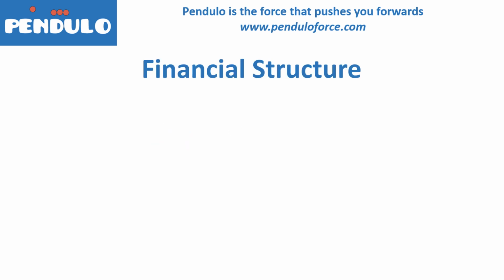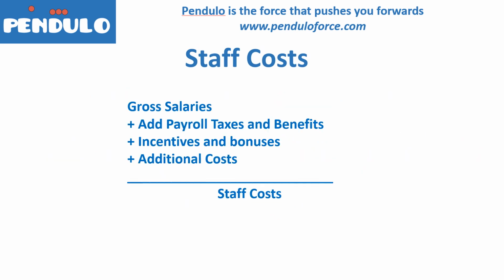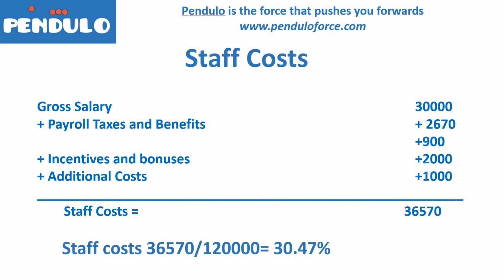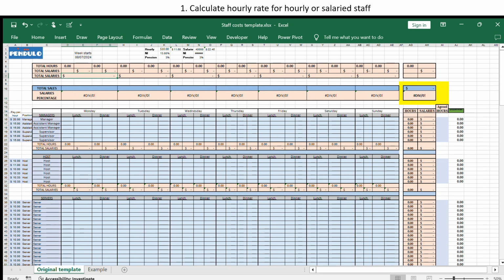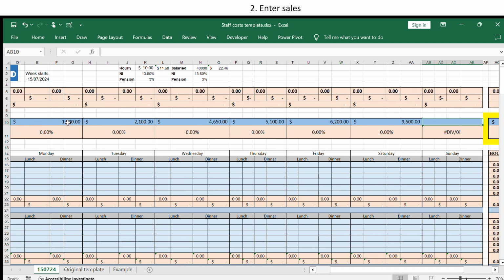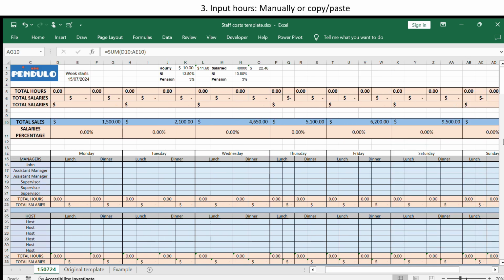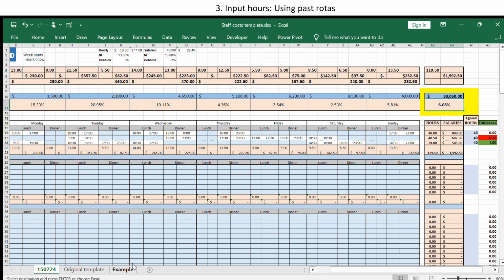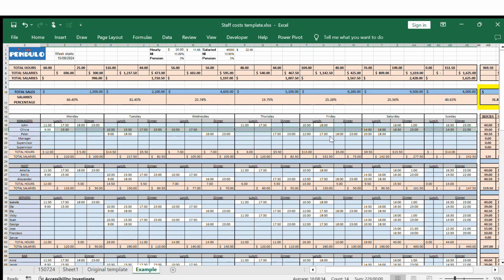How to calculate your staff costs at your restaurant. Rota template. Restaurant Management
Lots of you have asked us for the template we use. It is usually part of our consultancy services but we have created a template so you can use it on your own. We are sure it will save you lots of time!

Staff costs is together with the costs of sales (your food and beverage costs) the main costs you will have in your restaurant or food business.

We are going to show how to work out your staff costs with a general formula. Then we will deep dive into how to work out your costs on a weekly basis so you can adjust your staff based on your sales and make sure that your business model works. In other words, that your staff costs is a certain percentage of your sales. If it was higher your business model would not work and you wouldn't be able to make a profit.

In our videos, we want to go back to basics and explain finance for restaurants in a very easy way so everybody can understand. We will talk about finance, operations, and how to improve restaurant profitability through understanding costs, menu engineering, marketing, human resources and much more.

Pendulo is a cost management system that’s designed to make finances easy for independent restaurants and hospitality businesses. Track your margins, keep your costs under control, and know you’re profitable — at a glance. We have different spreadsheets to help operators to keep their admin time low and our app to keep all their expenses and revenue in one place so they can check  at a glance in our dashboard if their businesses are profitable